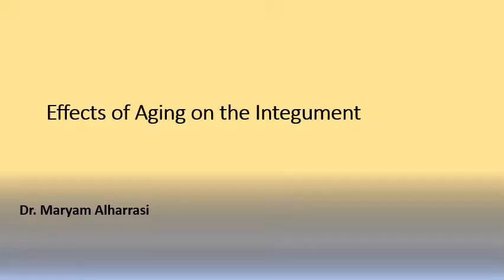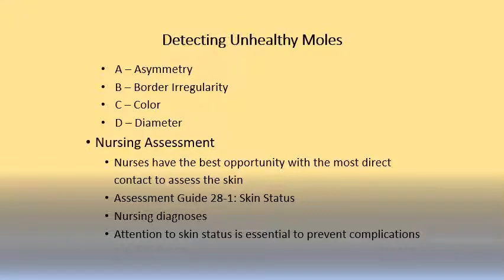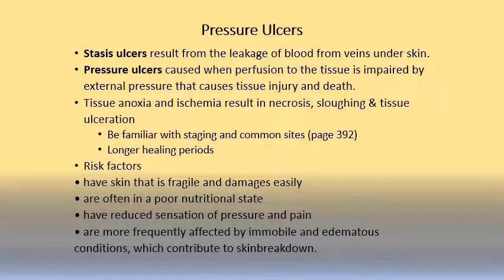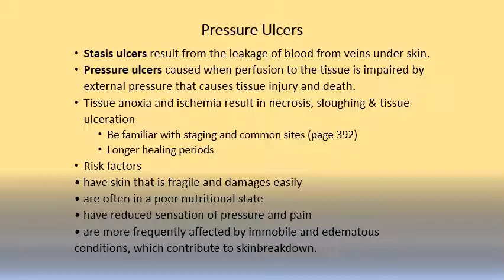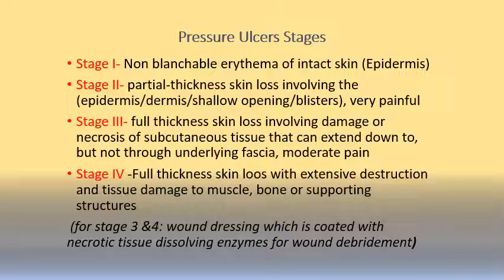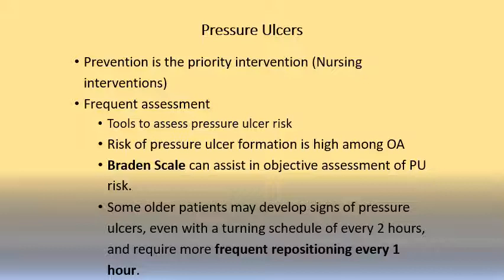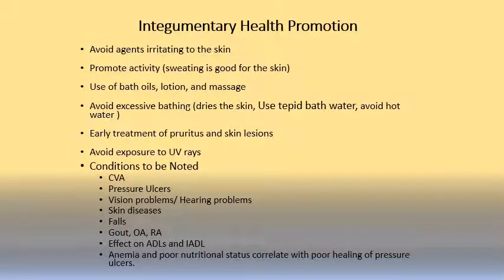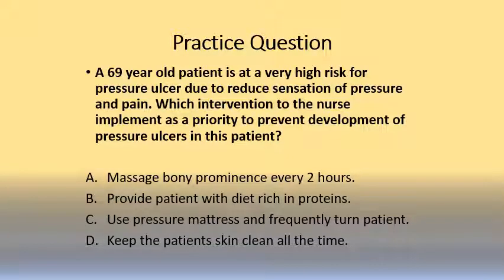Lesson 5 Effects of Aging on the Integument